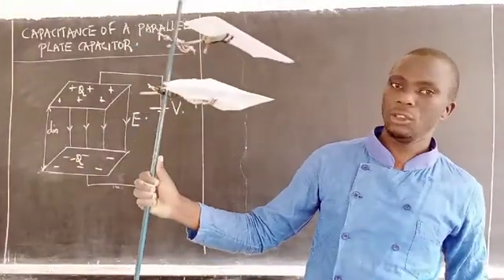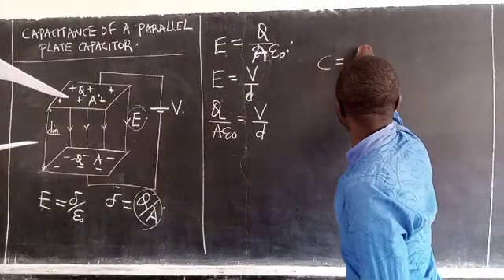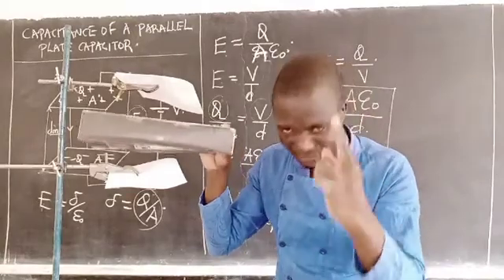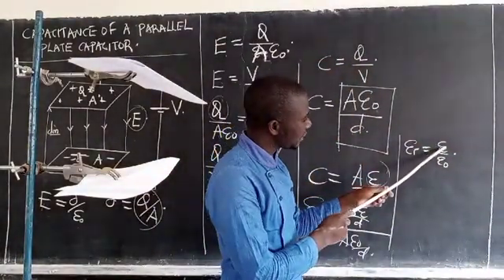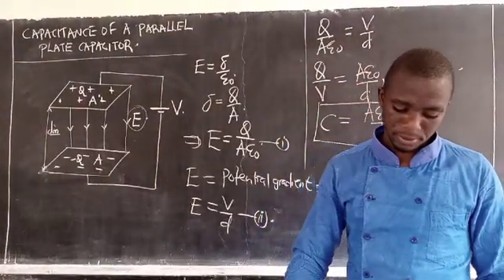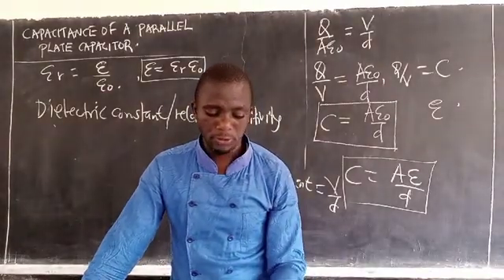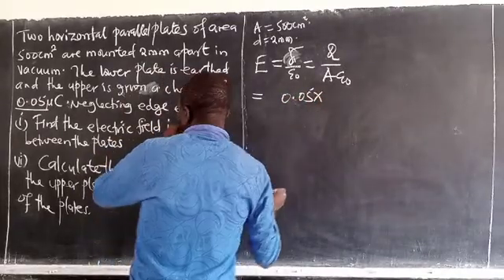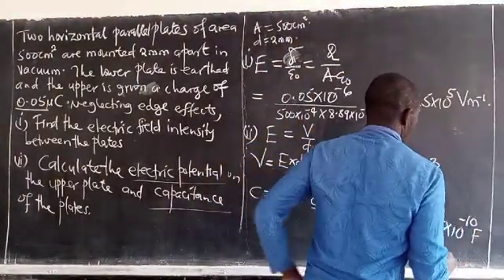capacitors lesson 4